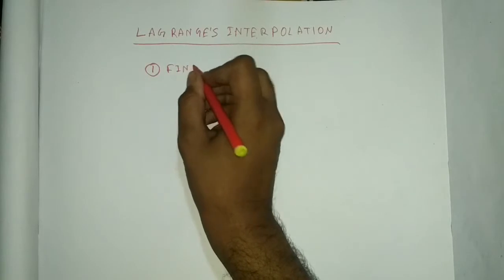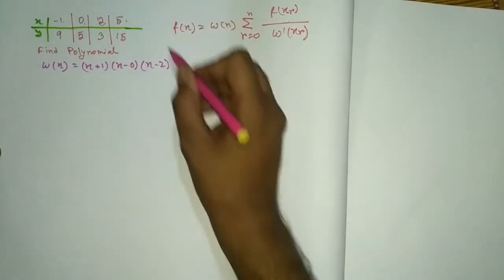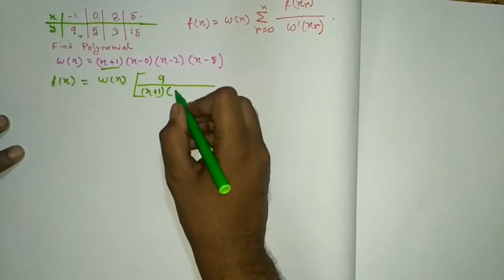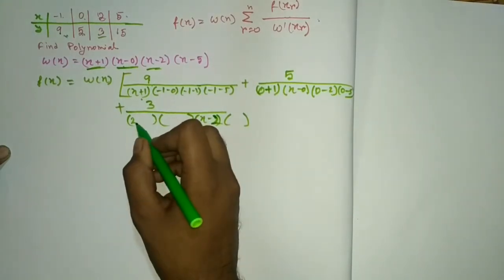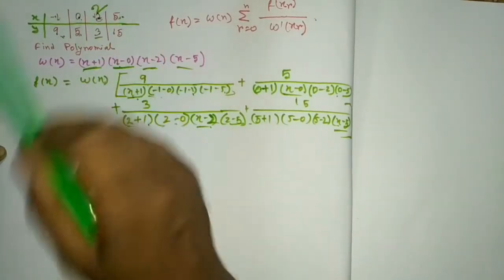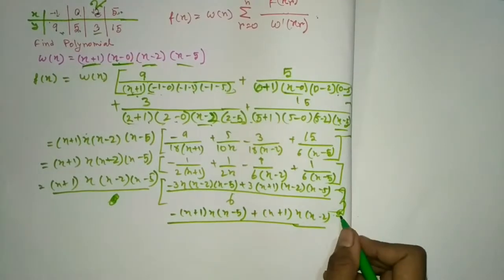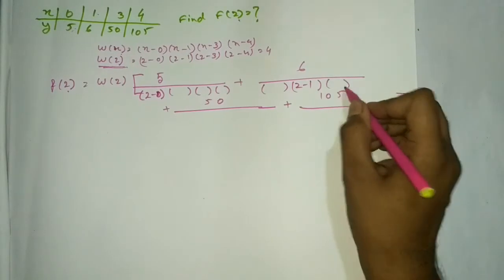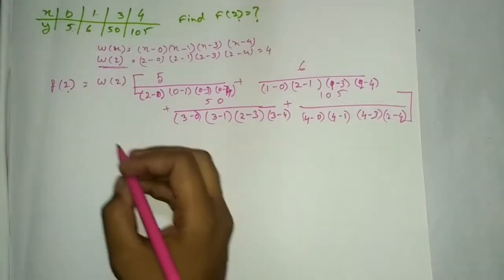Numerical Analysis(Interpolation): Lagrange's Interpolation|| lecture 1.3.2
Numerical analysis tutorial Video

Chapter: Interpolation
Topic: Lagrange's Interpolation,

learn it in conceptual way. since, the formula for Lagrange's Interpolation is quite difficult to learn So, implementing it by using the formula become complex.